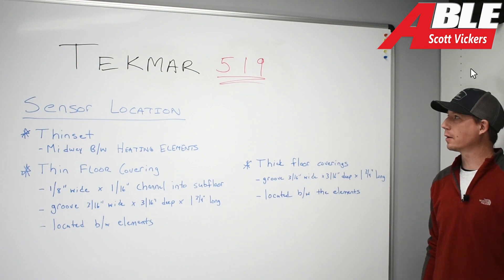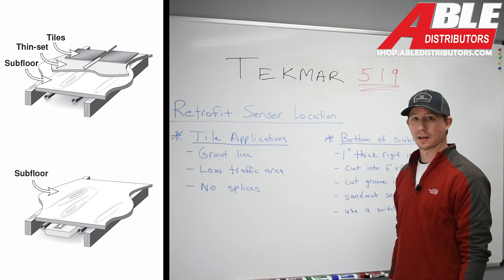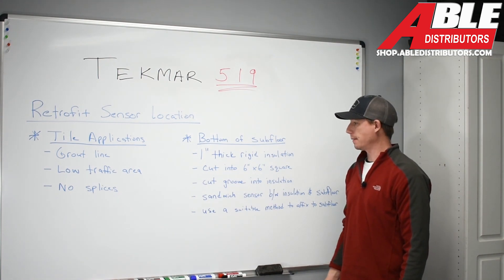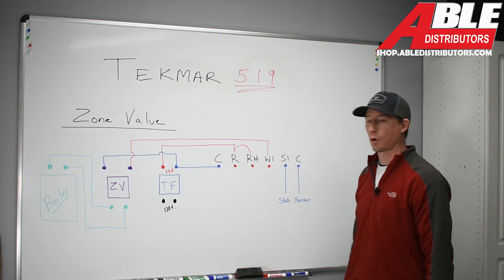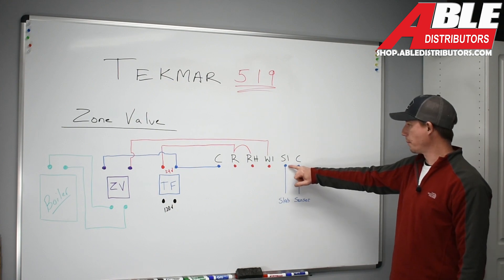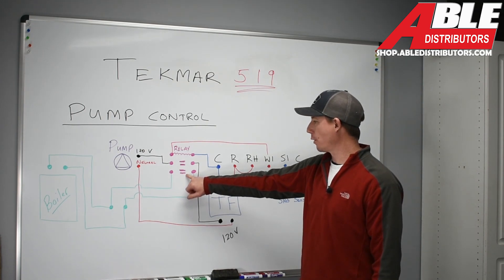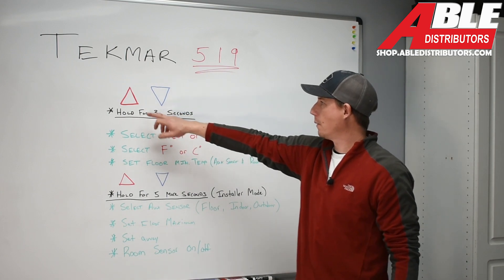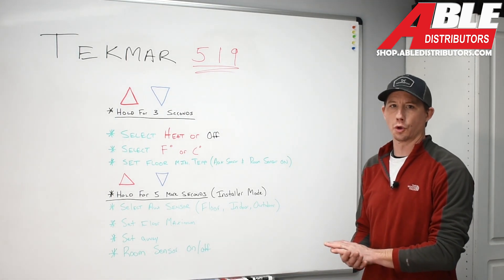Tekmar 519 Radiant Thermostat Overview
In this video Scott explains aspects of the Tekmar 519 control with radiant floors, sensor locations, wiring, and set up.